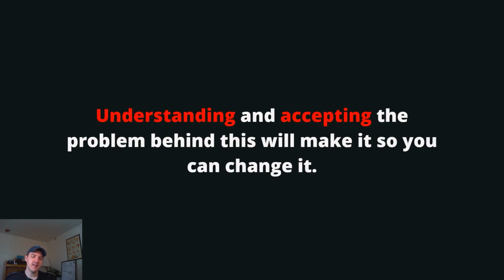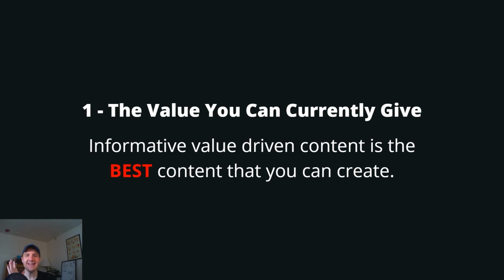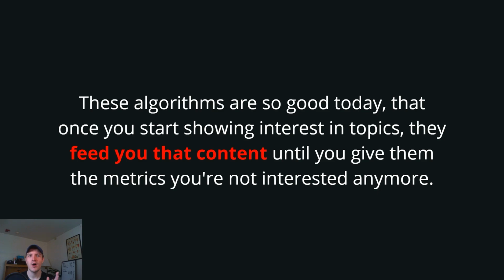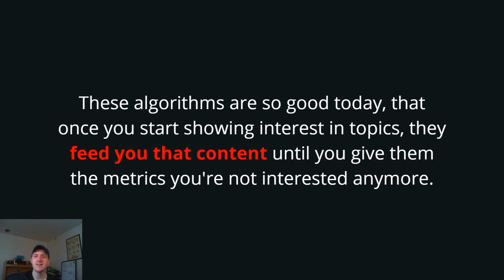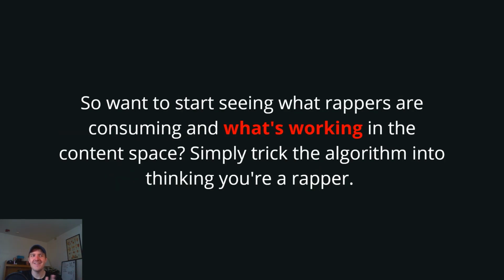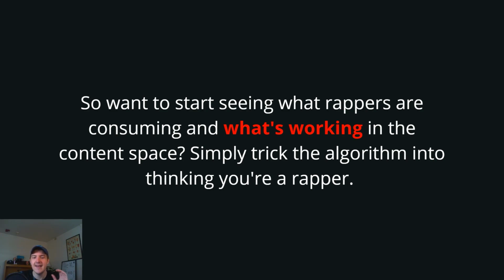How to EXPLOIT the Algorithms to Sell Beats Online